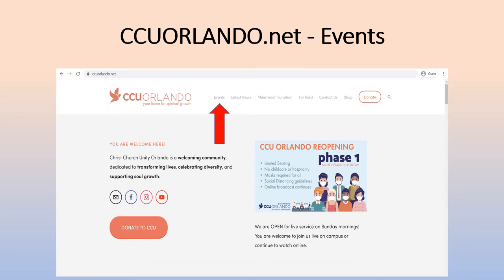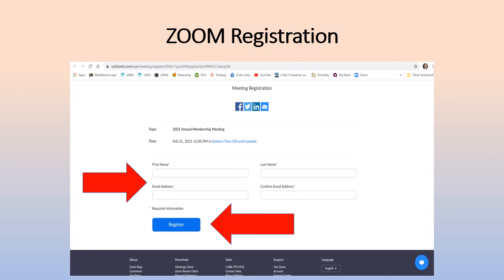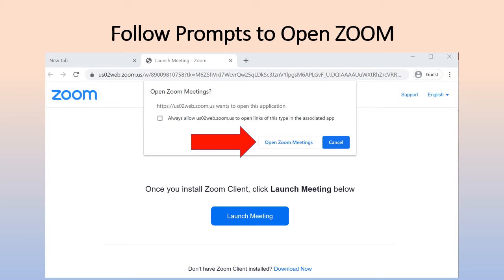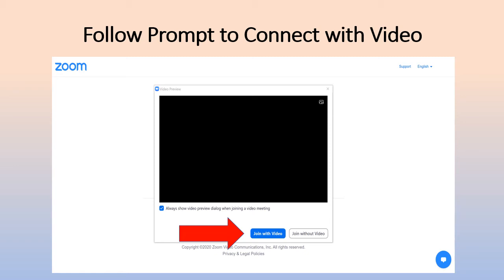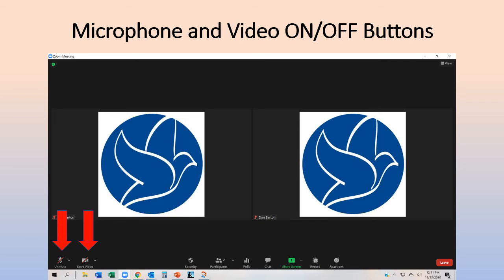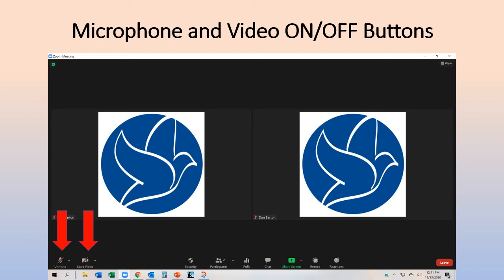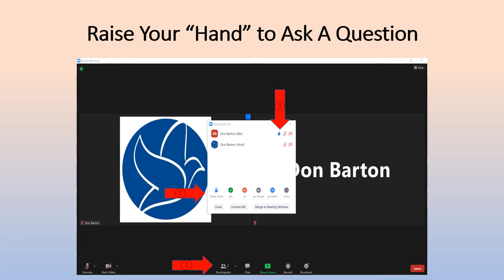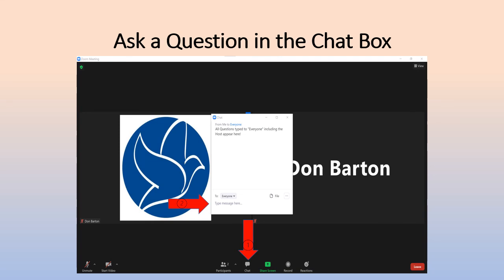Annual Meeting Instructions 2021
Instructions for attending the Annual Meeting at CCU Orlando. The meeting will be offered in person and online.